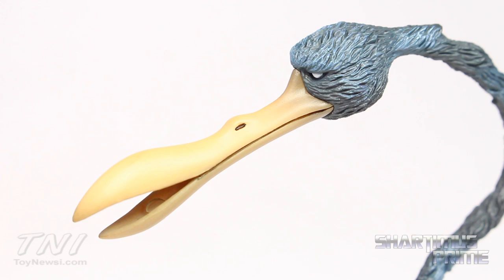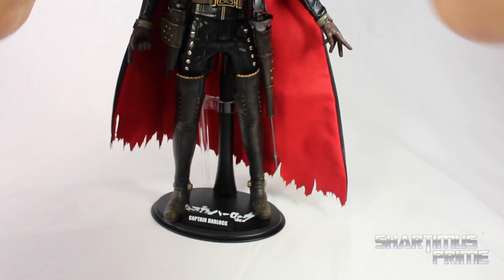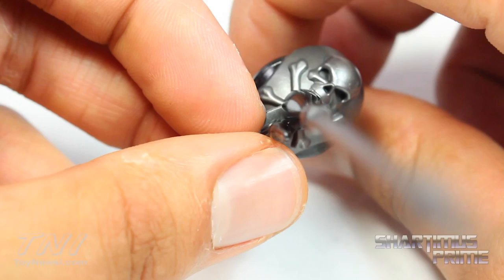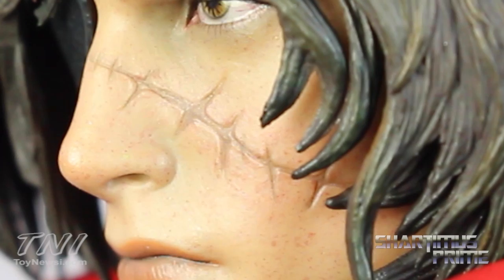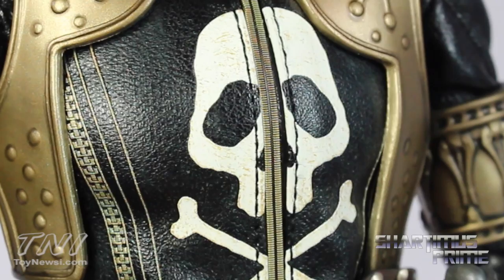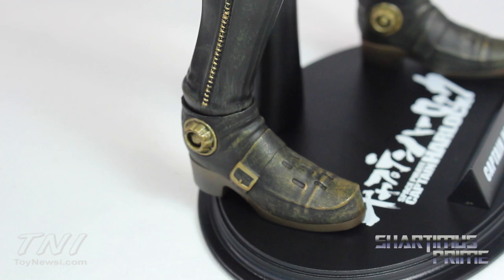Hot Toys Captain Harlock Space Pirate 2013 Movie MMS 222 1:6 Scale Action Figure Review